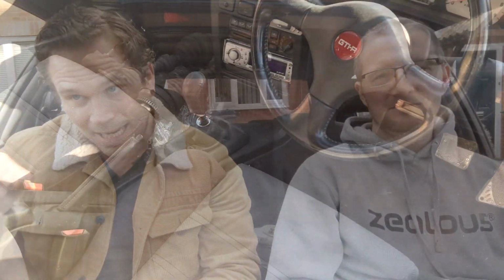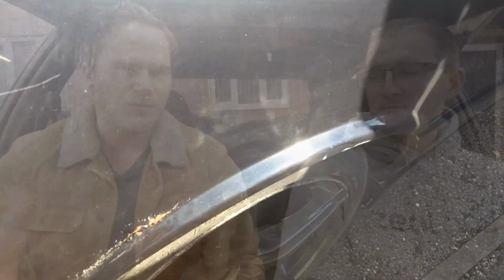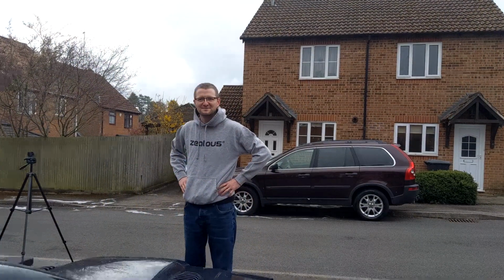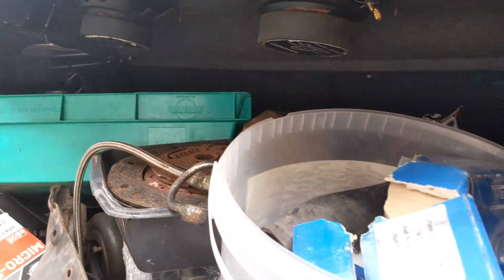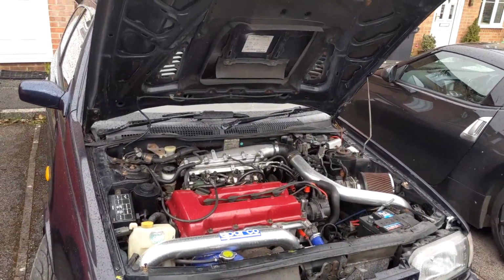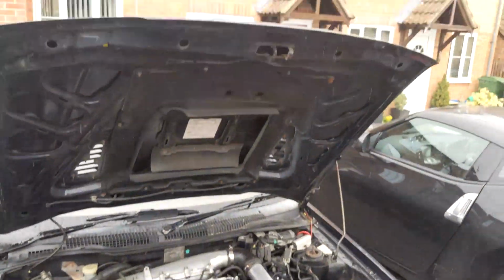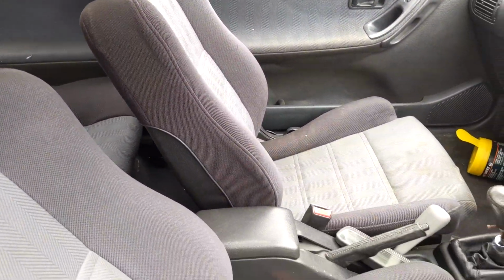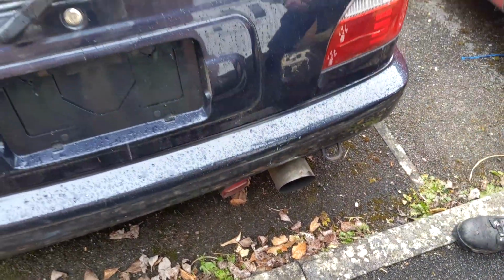Rebuilding A Nissan Pulsar GTIR Part One - The OTHER Nissan GTR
Today we take delivery of an ultra rare JDM legend, a homologation special for rallying, the Nissan Pulsar GTiR the baby GTR and quite the rare little treat. we will be rebuilding this car and working our way through it, in an attempt to finish it and get it on the road. join us on this journey!